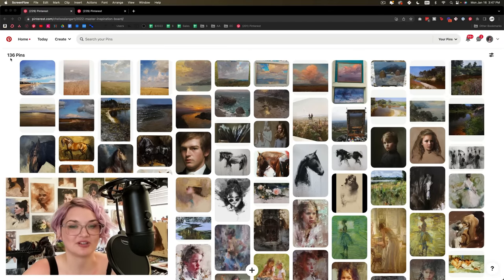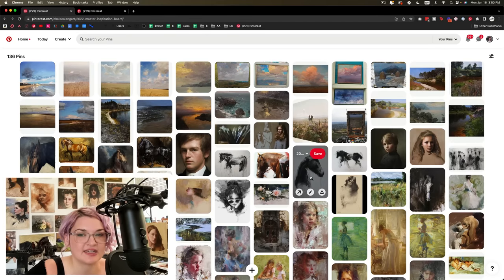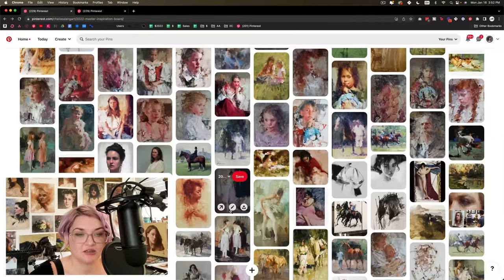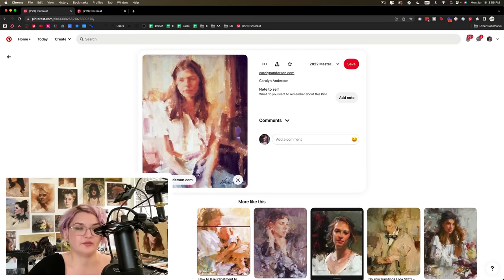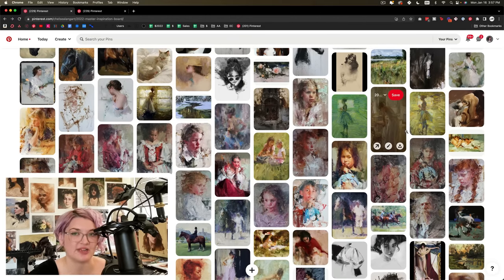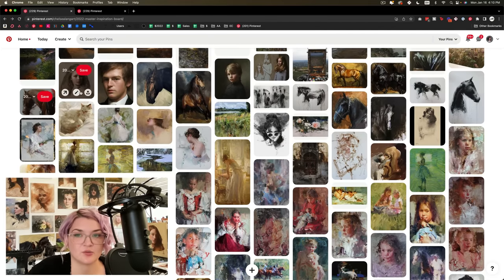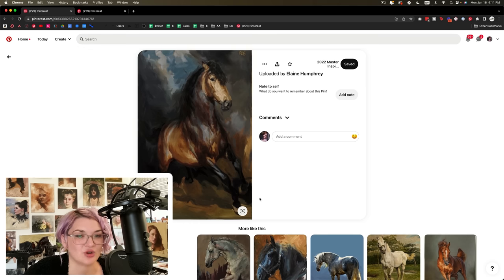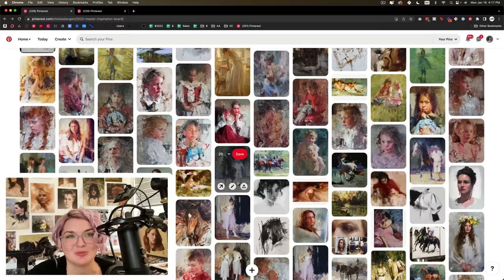How to Use an ART Vision Board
✏️ To find out the date of my next free masterclass on finding your style,

🎨 Download my free guide to my palette, brushes, and mastering loose painting in YOUR painting style

In Today's Video I sit down to discuss how vision boards can be an effective way of focusing your style and intention.